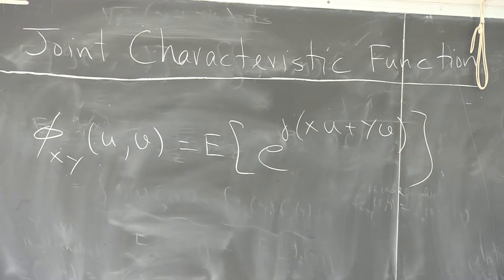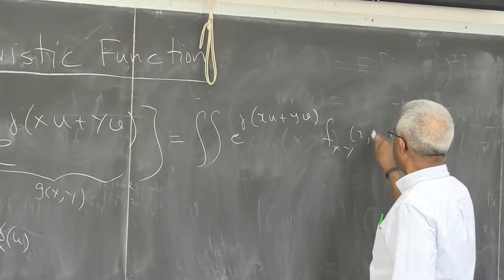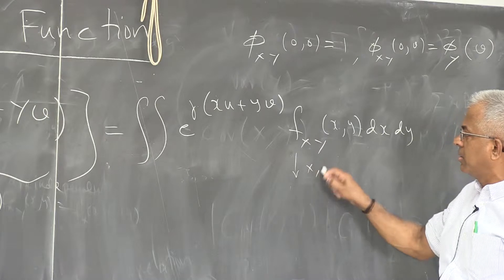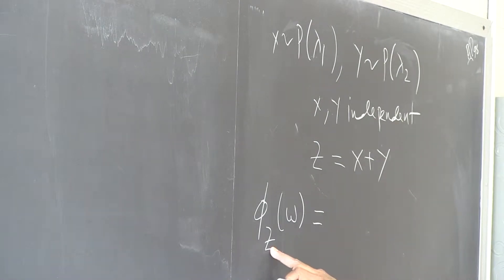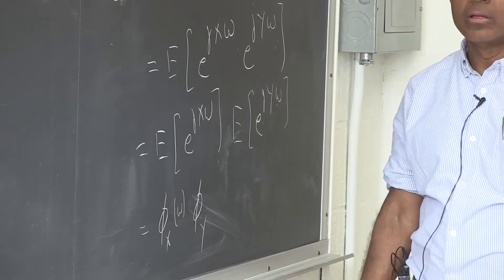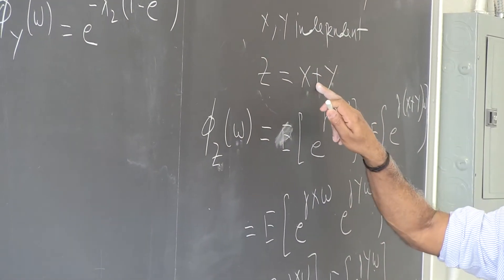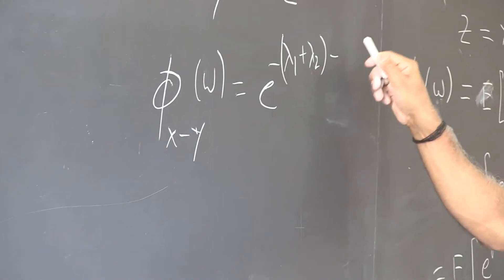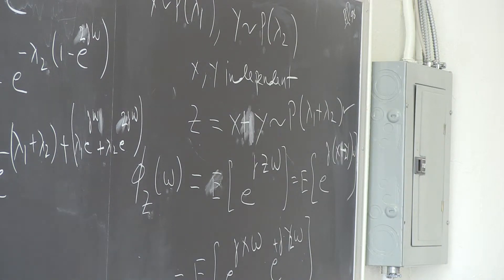Pillai Probability "Joint Characteristic Functions"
Joint characteristic function of two random variables is defined here with illustrative examples including that for jointly Gaussian random variables.